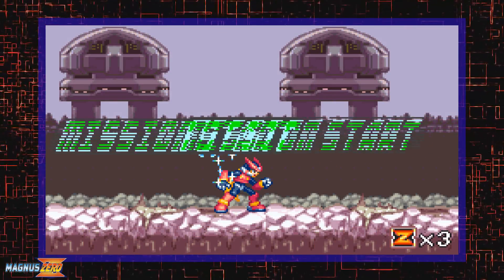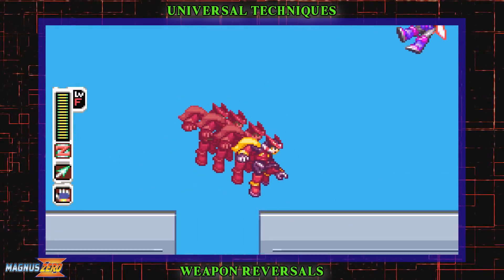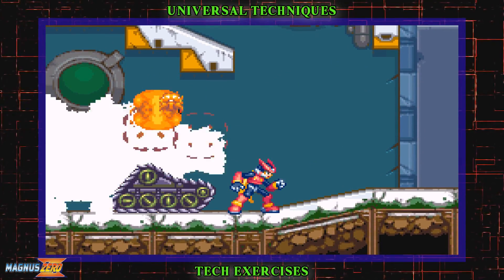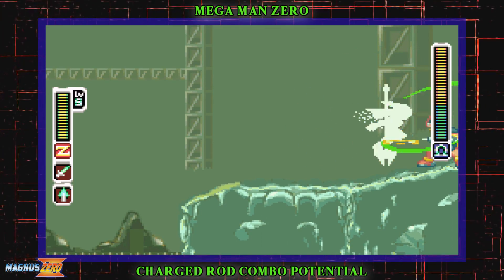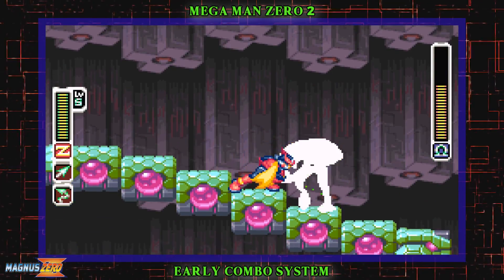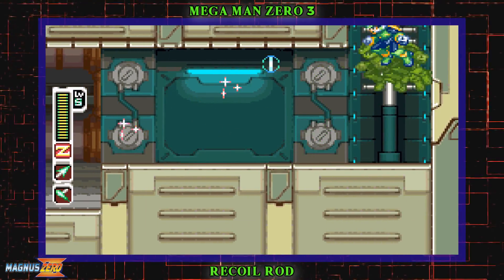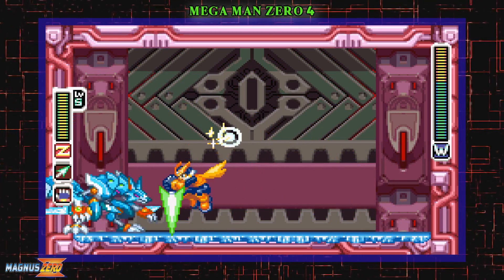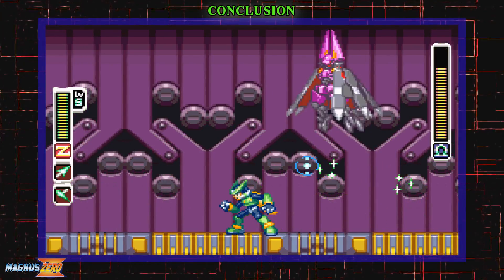Mega Man Zero Series: Tech Guide (ALL 4 Games)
With the recent release of Mega Man Zero/ZX Legacy Collection, this has provided me the opportunity to shed light on the depth of these games' advanced techniques. This ranges from movement and special tech used in speed runs; to the complex and fleshed out combo system in Mega Man Zero 3 and 4. In this all-inclusive guide, I'll be covering ALL of the tech that I know of. As a No Damage/Challenge runner of the Mega Man series, I'm willing to share my experience with new and old players alike, and show you how these games were meant to be played on a technical and highly skilled level. This will NOT cover Mega Man ZX and Advent. Also, I won't cover strats like Damage Stacking, as that's primarily speed strats.

Mega Man Zero gameplay is some of the tightest and most technical in the franchise, yet the games themselves drop very little hints (if none at all) on how things like the combo system work. I may not explain the tech in the most formal way, but I guarantee you that even if I'm missing technical details (or described a certain tech incorrectly), you'll still be able to comprehend how the tech works in all four games on a fundamental level - that's all you need.

This guide WILL NOT cover how to unlock anything. I highly urge you to go to GameFAQs, as unlockables and very basic questions on how to execute the simplest of moves are very easy to find. I'm sorry, but I will ignore any comments that ask such things. If you're confused on anything in THIS video about advanced tech, and the google doc guide doesn't hold that answer for you, feel free to ask me anything in that regard.

GameFAQs guide for Mega Man Zero 4. Includes the combo values for the game's weapons and EX Skills

Table of Contents:

00:18 - Introductions
02:13 - Universal Tech for All Games
07:00 - Mega Man Zero 1 Tech
08:57 - Mega Man Zero 2 Tech
12:00 - Mega Man Zero 3 Tech
16:32 - Mega Man Zero 4 Tech
19:47 - Conclusion

Capcom for their copyrighted material, as well as the free resources I use for my presentation edits.

And all of the various speedrunners I've watched and learned from over the years.